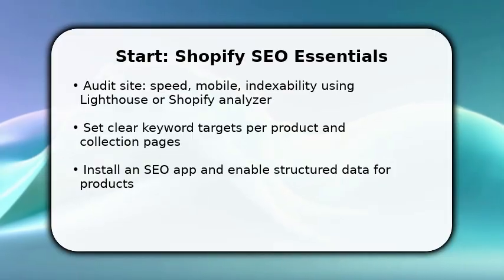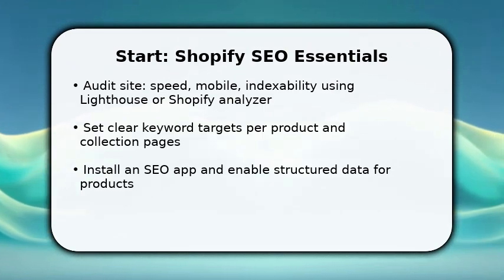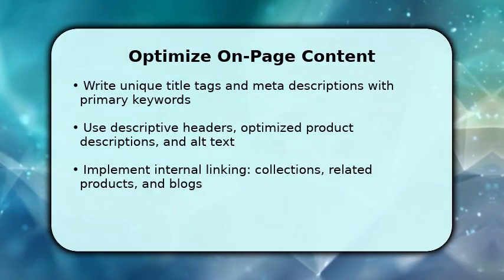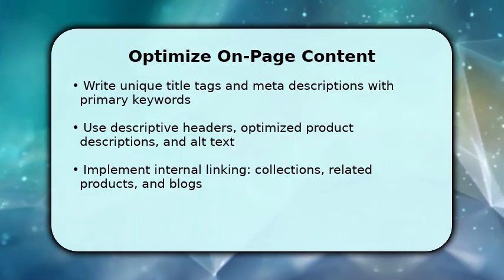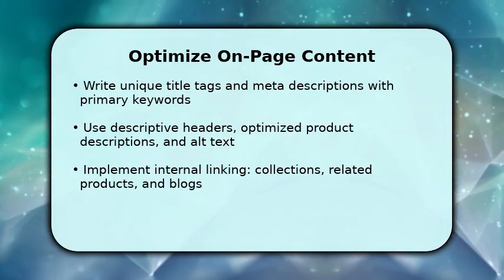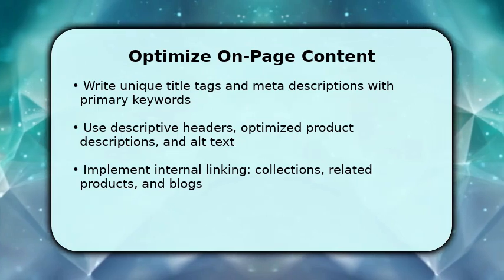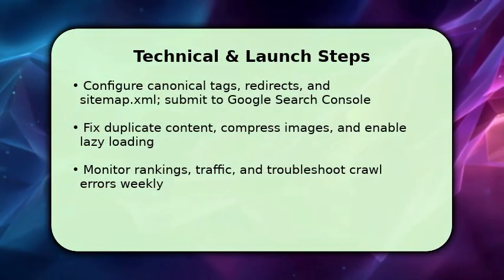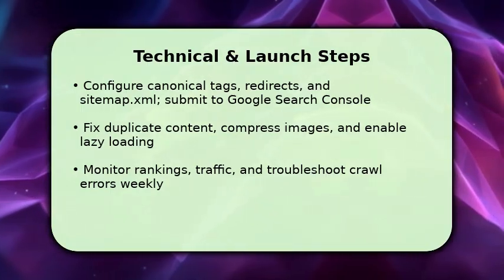How to Do Seo on Shopify Website - Step by Step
Discover the essential steps for optimizing your Shopify store's SEO in this comprehensive guide. Learn how to enhance visibility, drive organic traffic and increase sales with targeted strategies tailored specifically for online retailers.